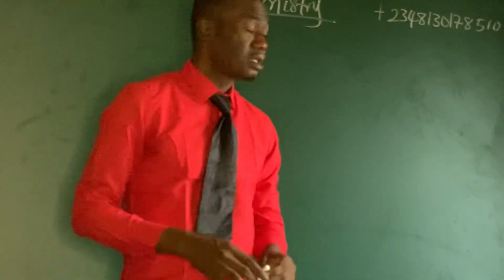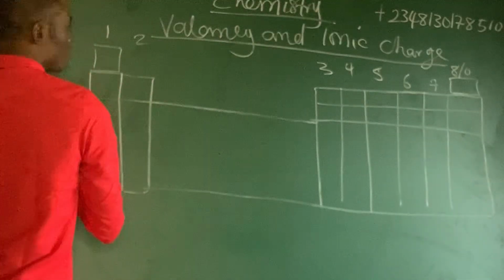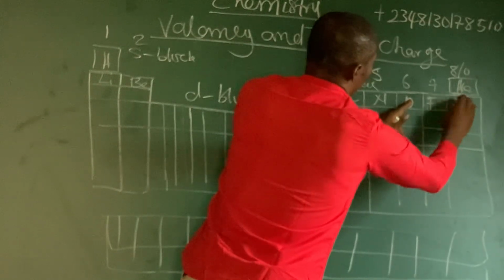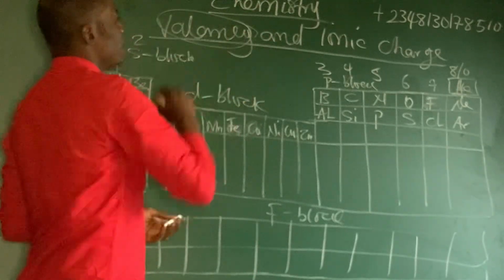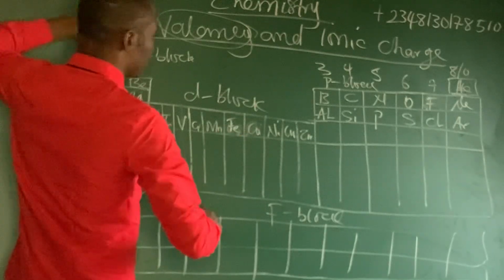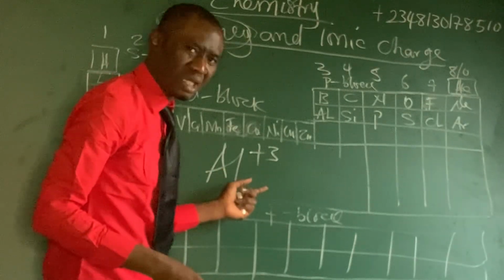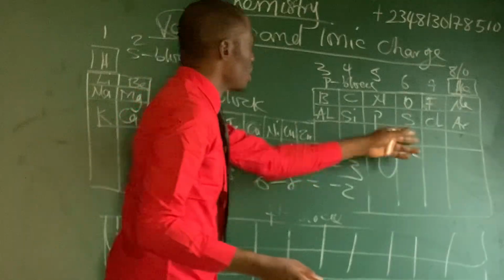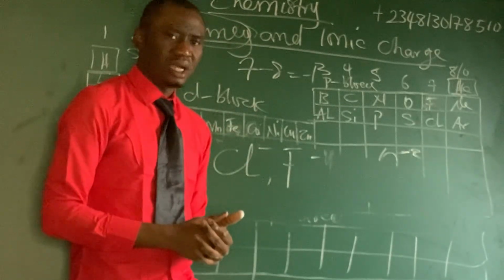Valency and ionic charge